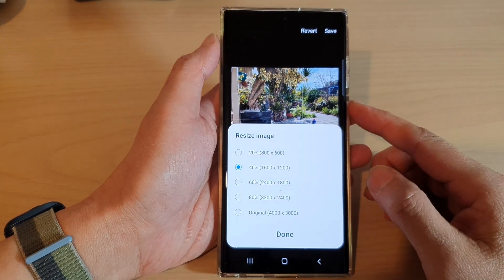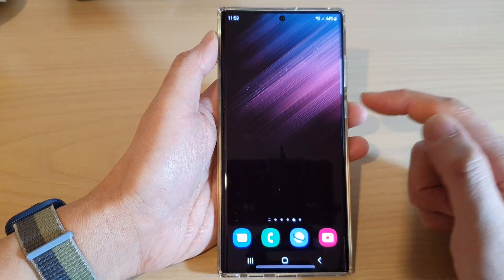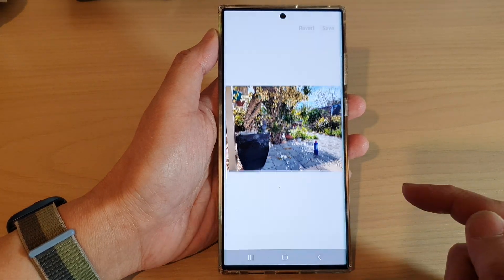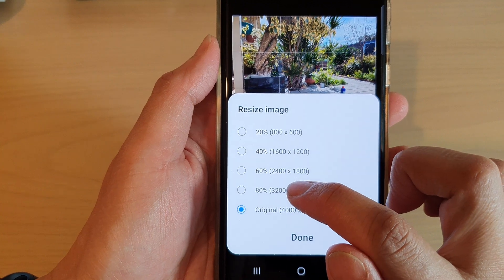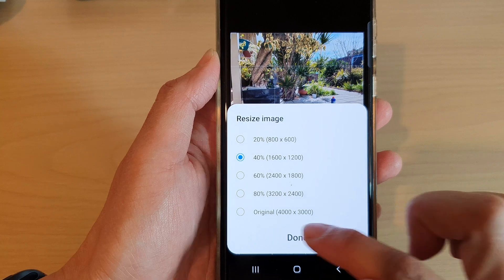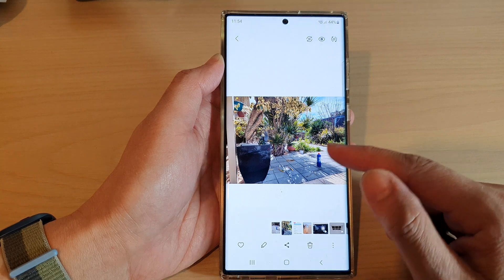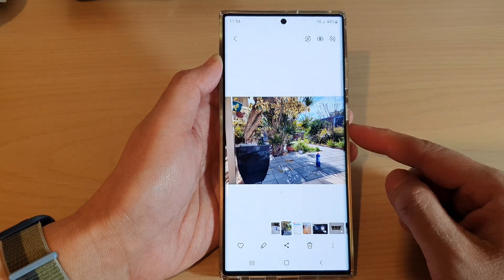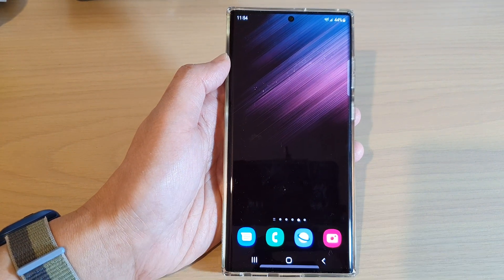Galaxy S22/S22+/Ultra: How to Resize An Image / Picture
Learn how you can resize an image or a picture on the Samsung Galaxy S22/S22+/Ultra.

When attaching pictures to an email or uploading images to a website, you may need to resize the image to make it smaller and easier to attach to an email. In this video, you will see simple instructions on how to do just that.